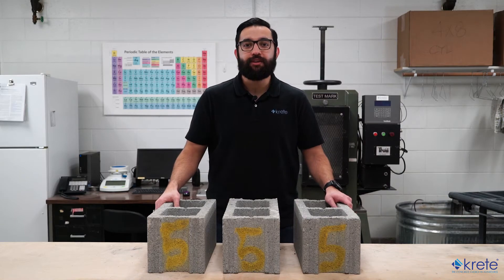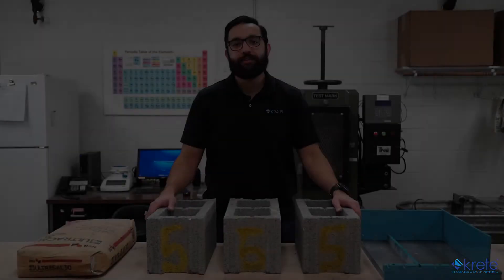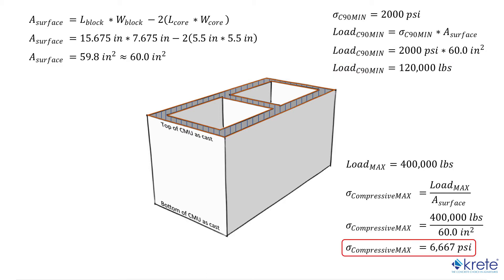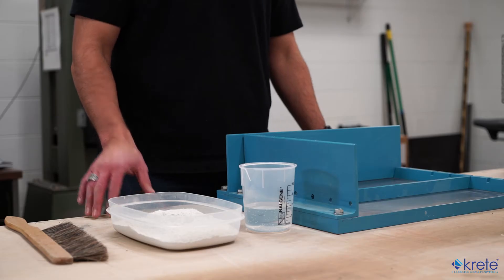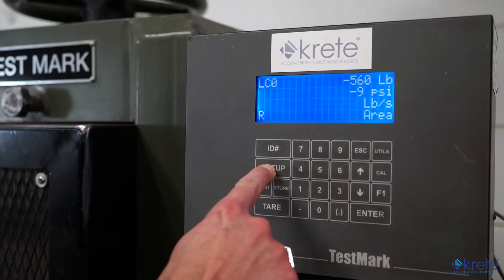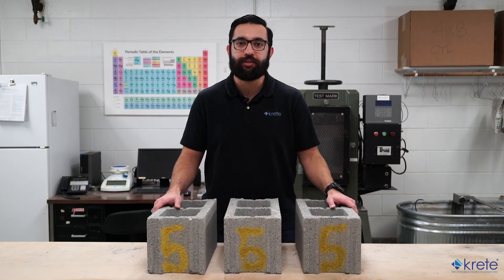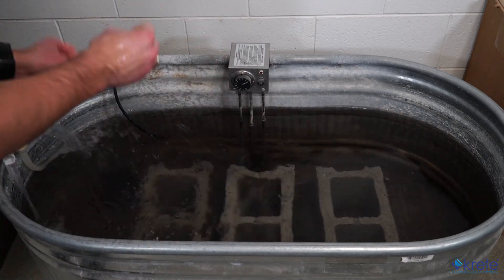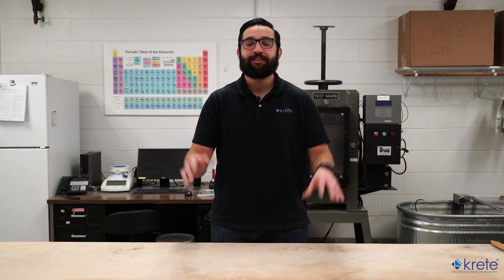ASTM C140 - Krete How-To Mini-Series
This instructional video covers ASTM C140, The Test Method for Testing and Sampling Concrete Masonry Units and Related Units. This is also commonly referred to as a compression and absorption test.